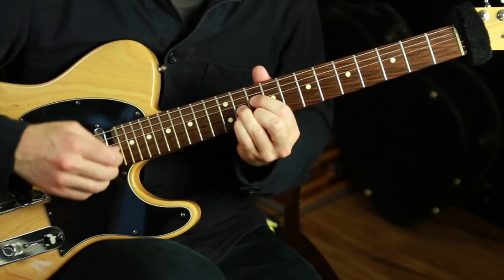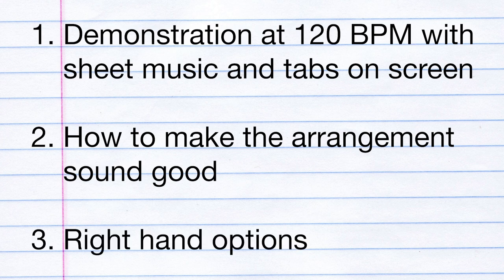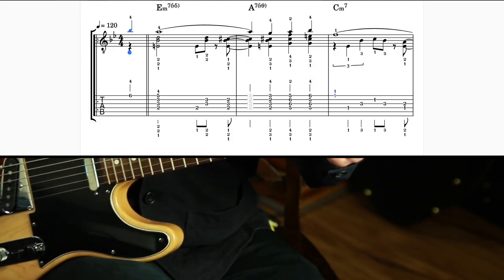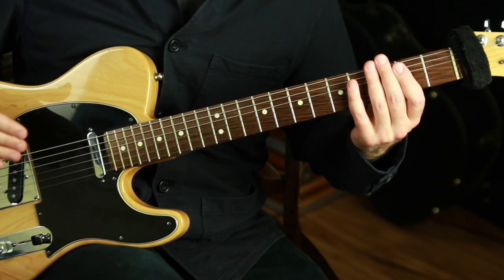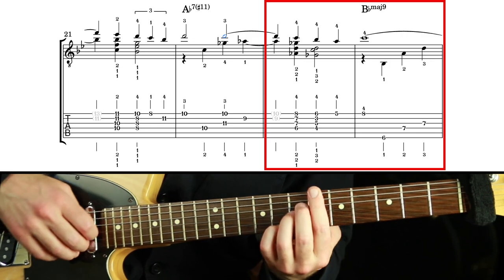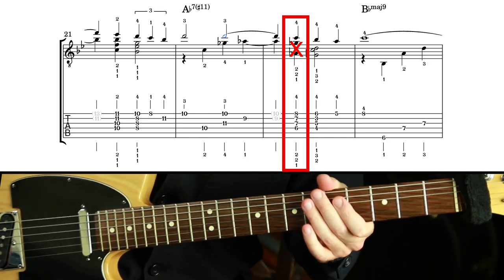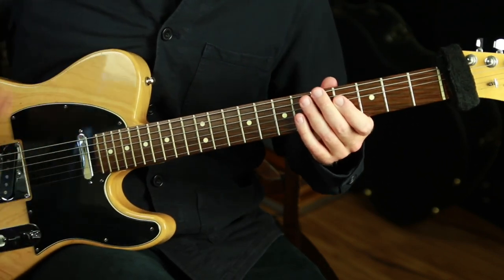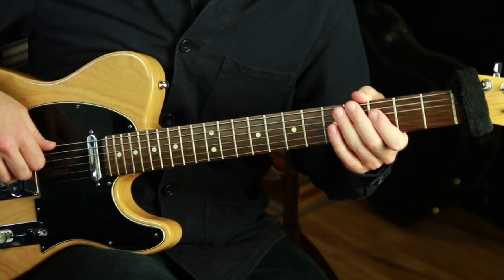Stella by Starlight Chord Melody (jazz guitar arrangement)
. This is an advanced Stella by Starlight chord melody jazz guitar arrangement.
🎸 Get the sheet music & tabs in my FREE Solo Guitar Arrangement Pack

💬 LESSON DESCRIPTION:
This week's lesson is on an advanced chord melody jazz guitar arrangement of one of my favorite jazz tunes, Stella by Starlight.
This Stella by Starlight chord melody jazz guitar arrangement can be played with fingers or with a pick.
If you like jazz guitar and chord melody then I think you'll really enjoy this lesson and arrangement.

I hope you enjoyed this Stella by Starlight chord melody jazz guitar lesson and found it beneficial. Let me know what you thought in the comments.
Thanks! :)
- Jared

⏱ VIDEO CONTENT OUTLINE (WITH TIMESTAMP LINKS):
0:00 - Stella by Starlight chord melody intro example
0:27 - About this chord melody jazz guitar arrangement
1:46 - Lesson outline
2:39 - About this channel
2:53 - Full demonstration with sheet music & tabs shown
4:03 - Chord Melody Tip #1 - Separate melody with dynamics
5:12 - Chord Melody Tip #2 - Mute comping to separate melody
6:32 - Chord Melody Tip #3 - Play with flexible time
7:28 - Chord Melody Tip #4 - Change rhythms
8:24 - Chord Melody Tip #5 - Change voicings
10:06 - Chord Melody Tip #6 - Place fingers as you need them!
11:26 - Chord Melody Tip #7 - Know the melody on its own
13:11 - You can use a pick for chord melody arrangement
14:05 - Download the sheet music & tabs for FREE :)
14:32 - Outro